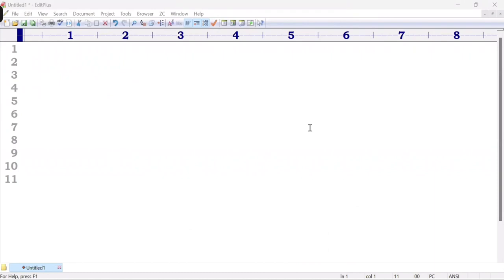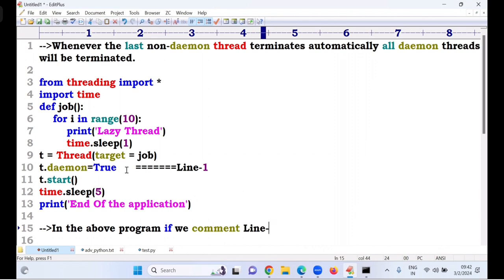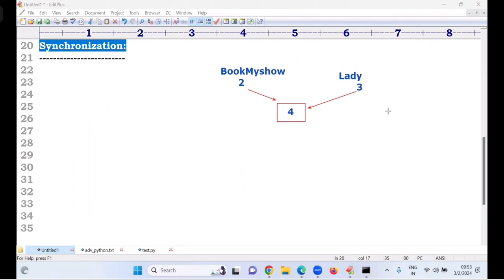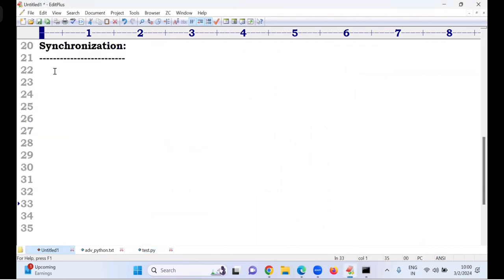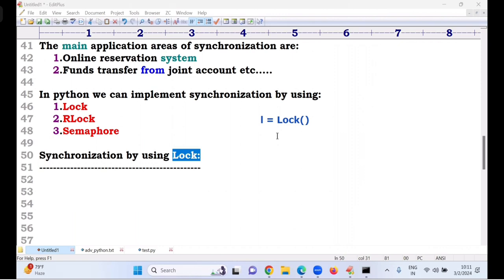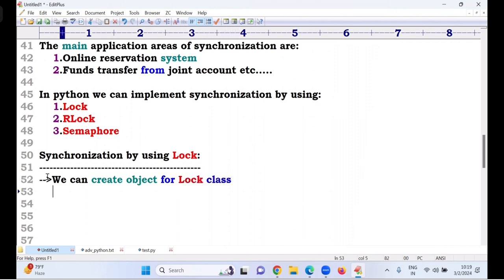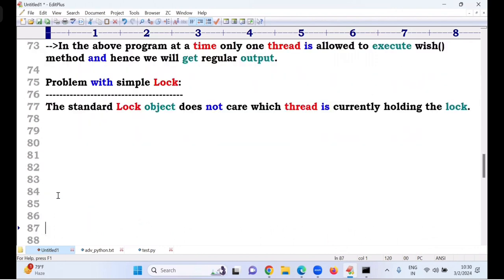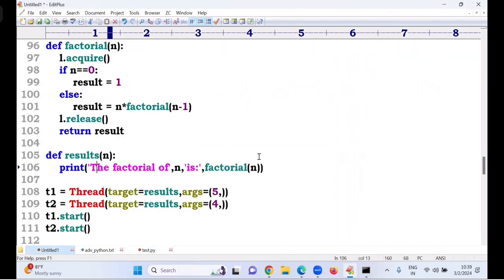Day 32 Multi Threading Synchronization Synchronization by using Lock part 3